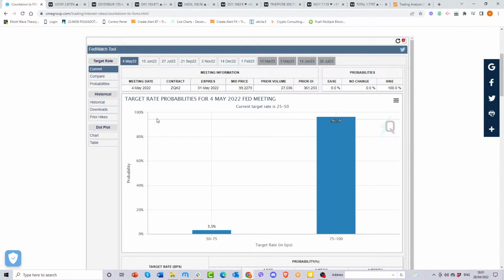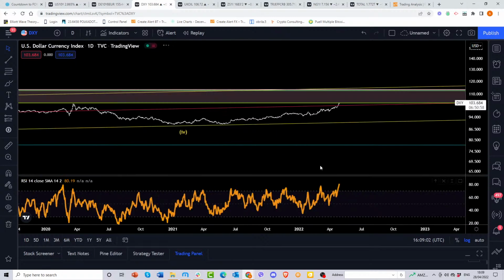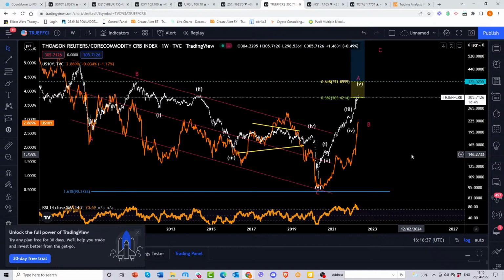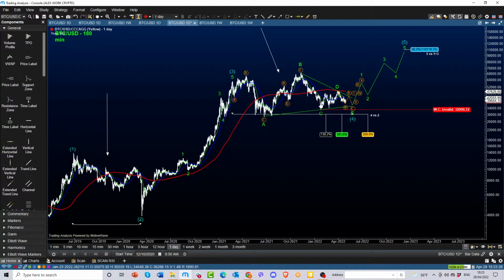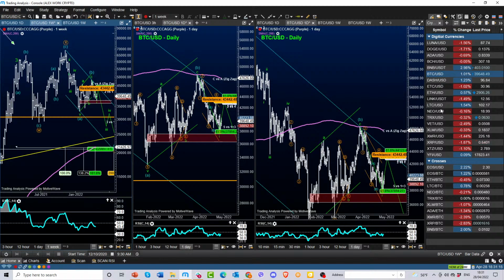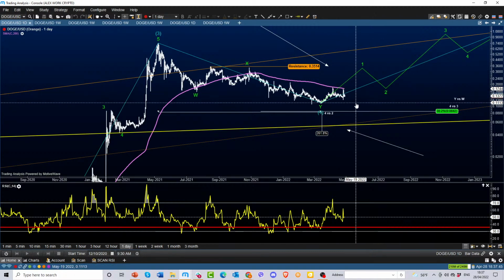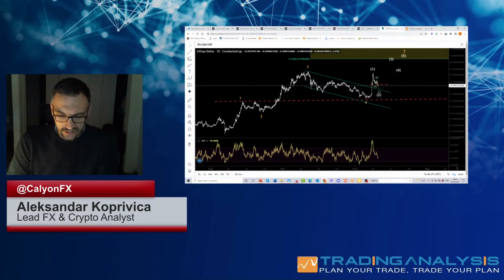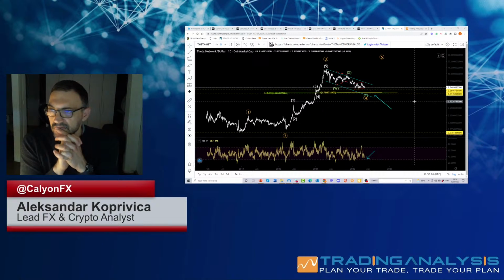Crypto Lab with Alex - Every Thursday!